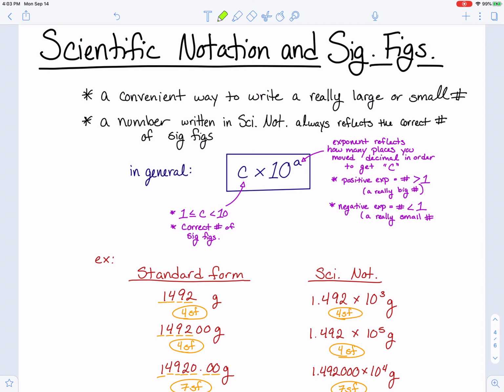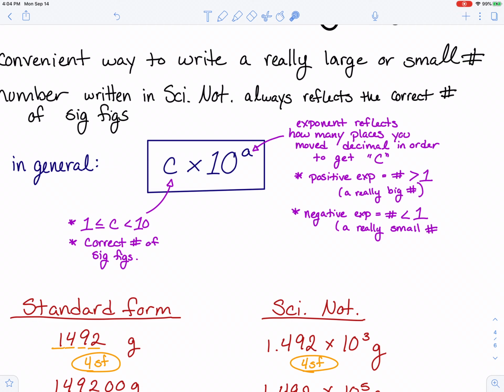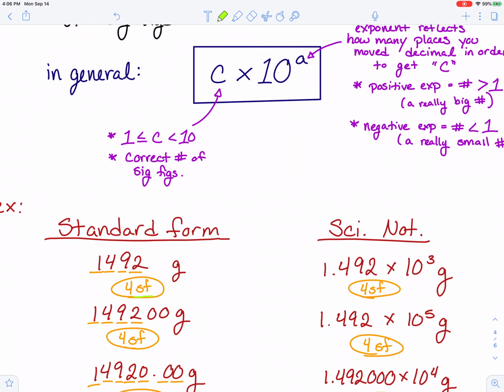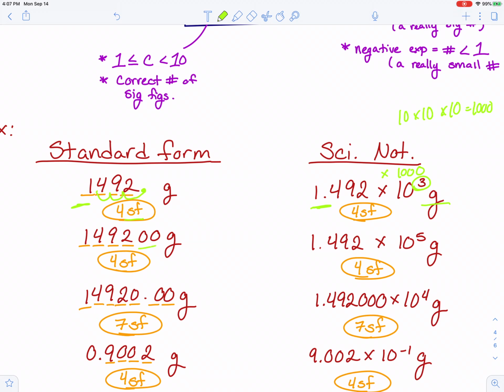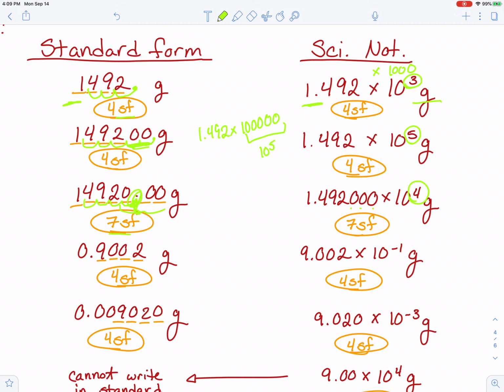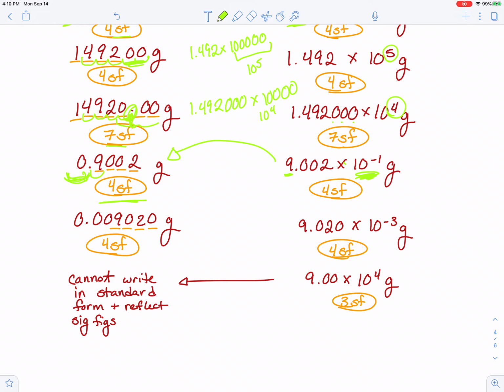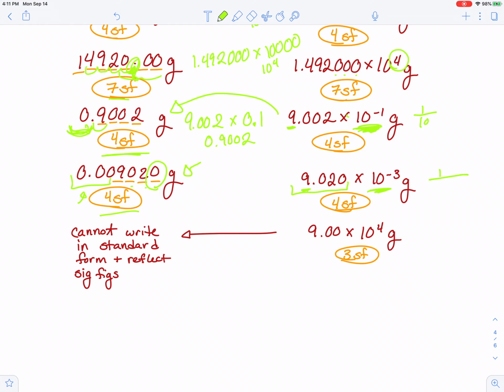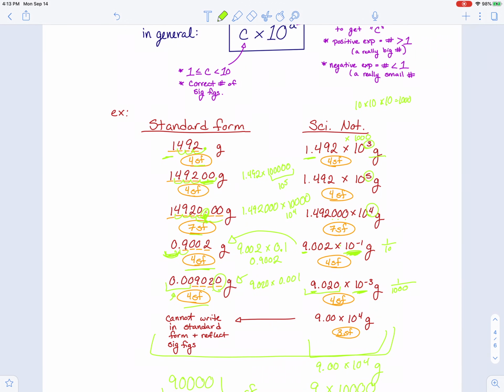Writing in Scientific Notation